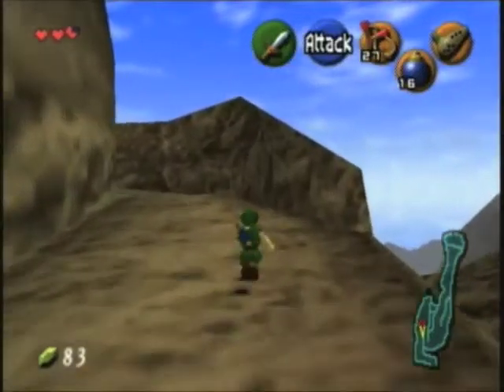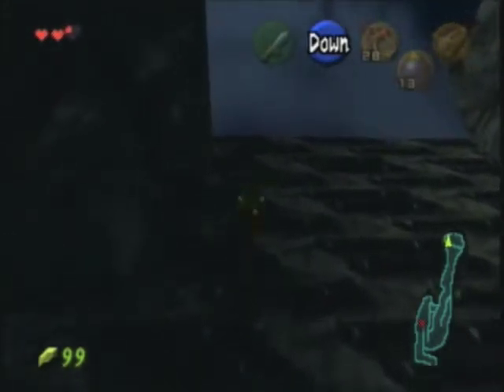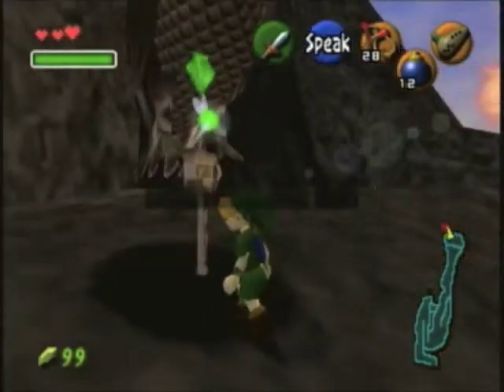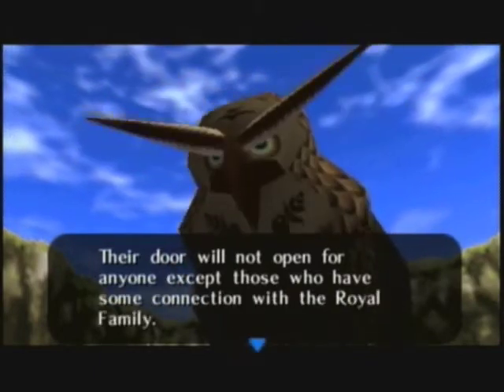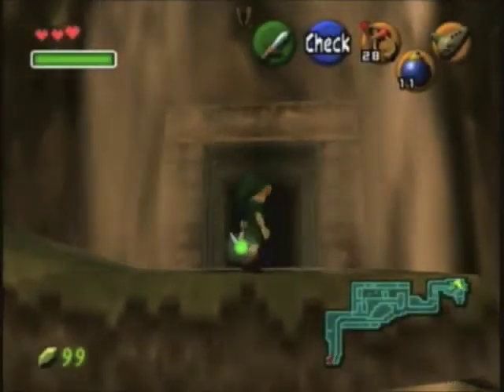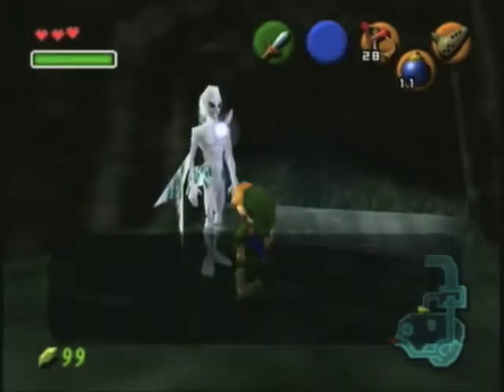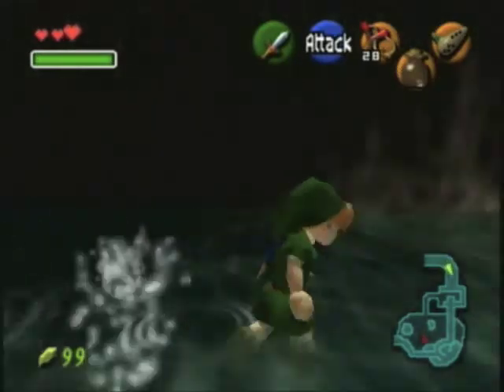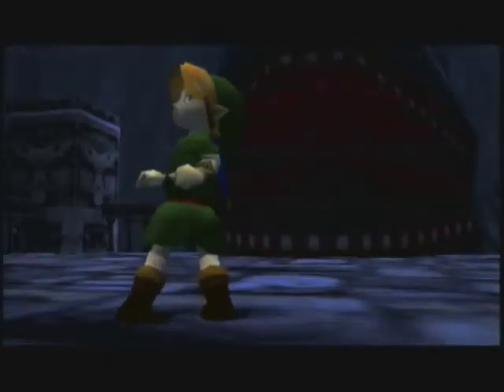Let's Play LoZ OoT 3HC part 8: So Many Large Characters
The Great Fairy still creeps me out, the Zora King is still fat as hell, and Jabu Jabu is still green around the gills; in other news, Jabu Jabu is not a whale.